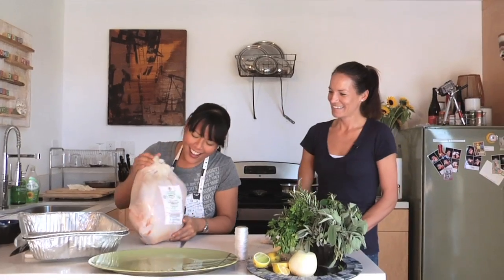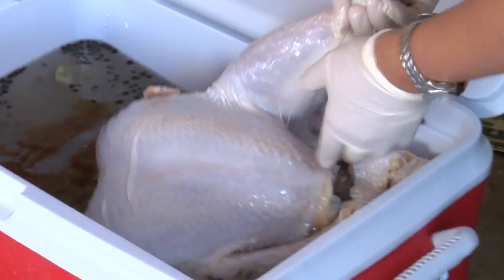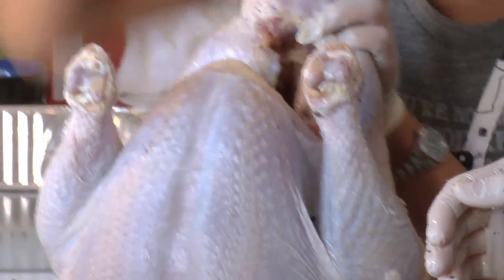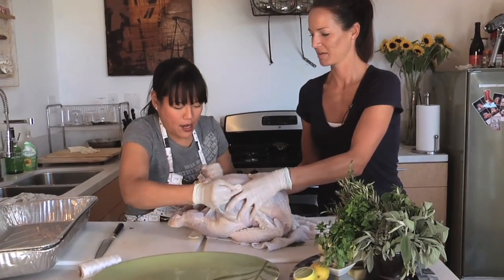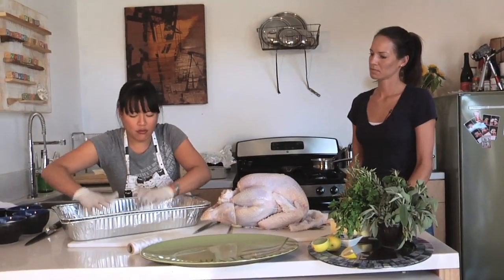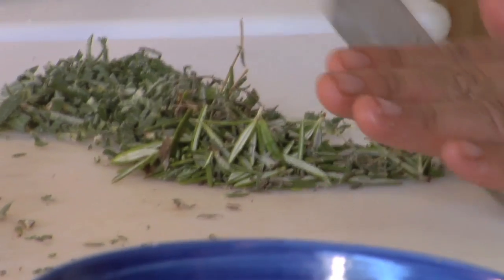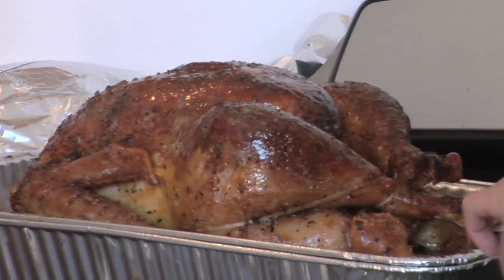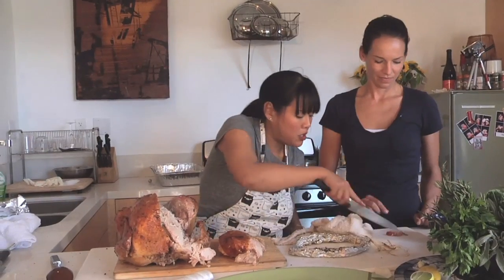Zeno Supper Club Thanksgiving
Olympian Amanda Freed drops by Zeno Supper Club to get a little turkey cooking lesson from Lee Anne Wong.